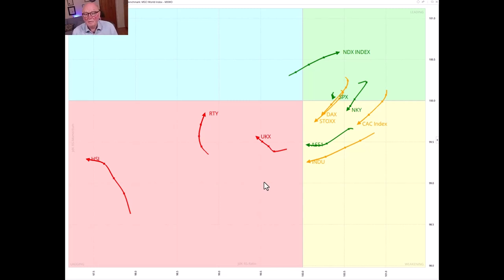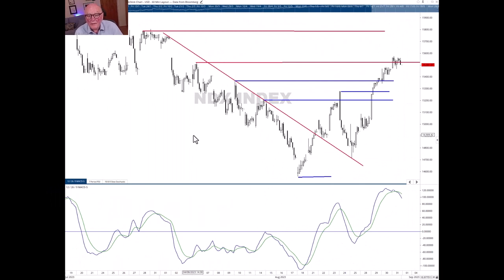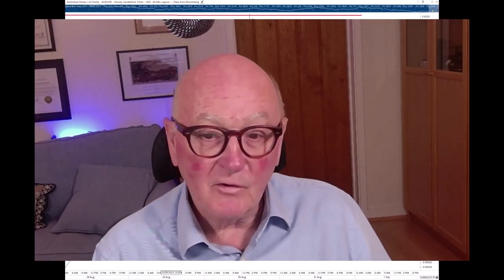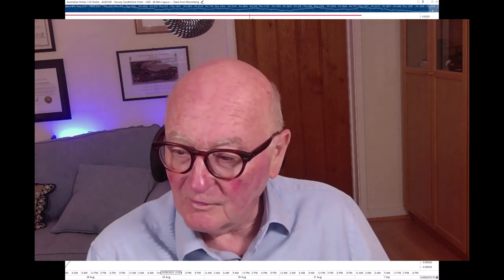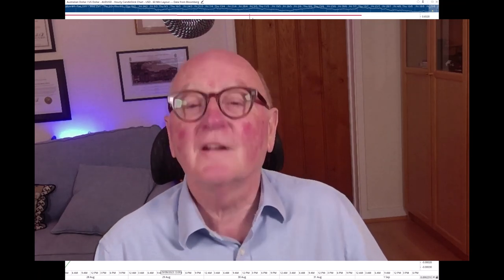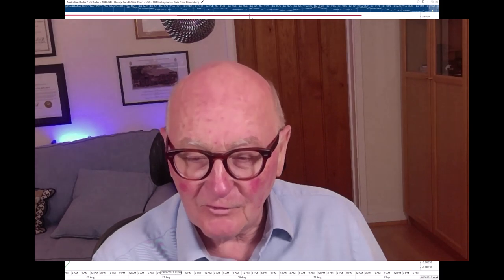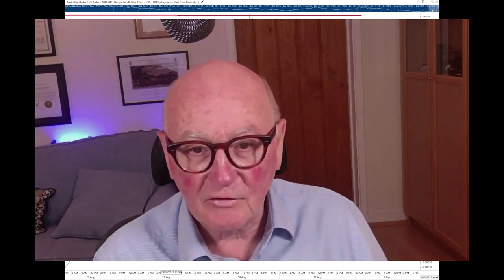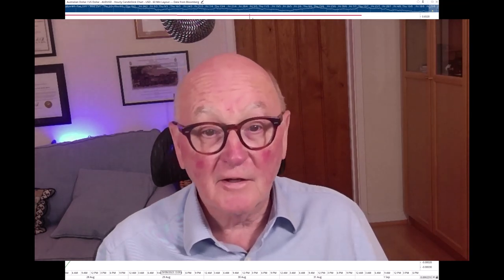Technical outlook ahead of NFP: breaking down opportunities in indices and FX pairs | Trevor Neil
Trevor Neil, previous head of technical analysis at Bloomberg, discusses trading opportunities in indices and major FX pairs ahead of US non-farm payrolls data, due later today.